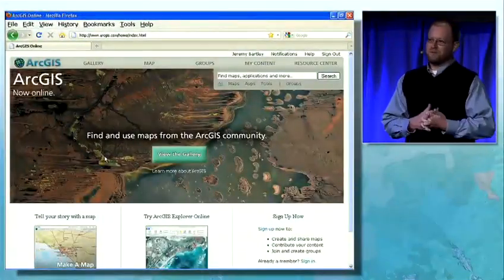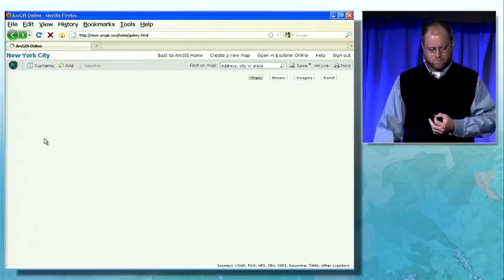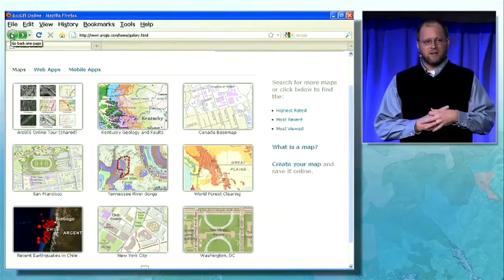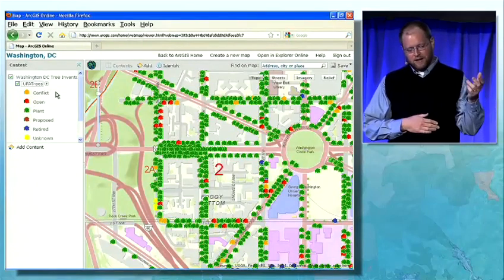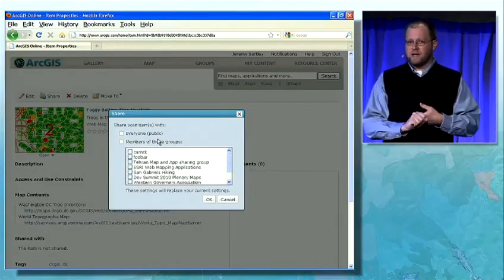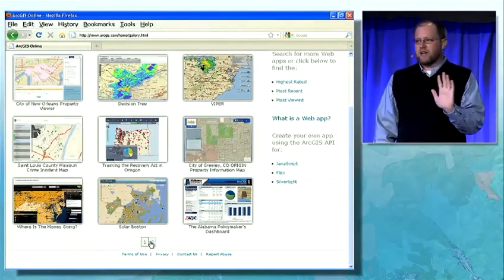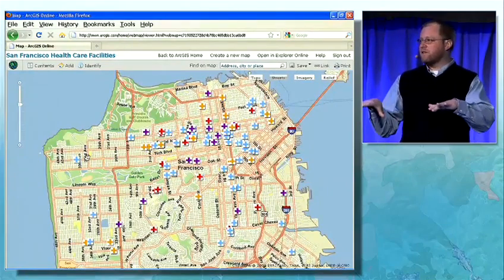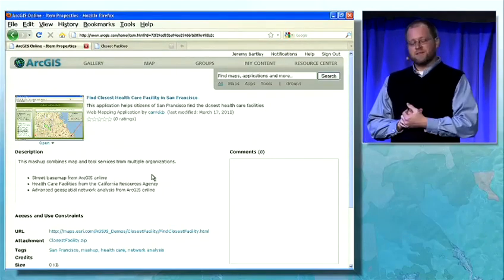ESRI DevSummit 2010 - ArcGIS online and Explorer Part 1 of 2